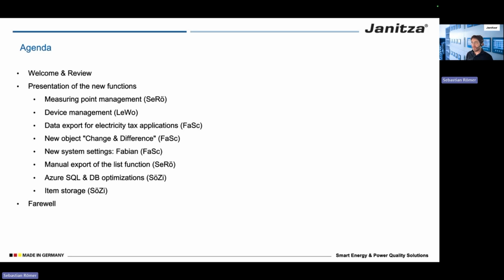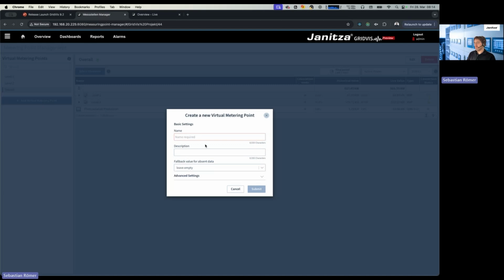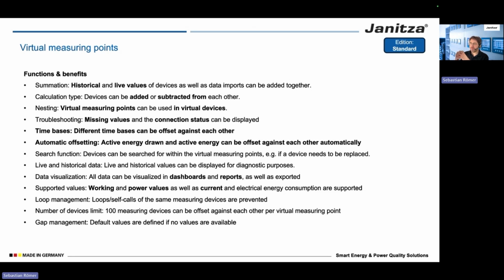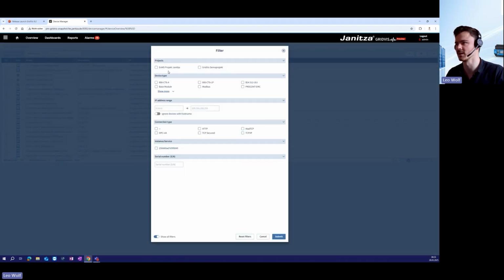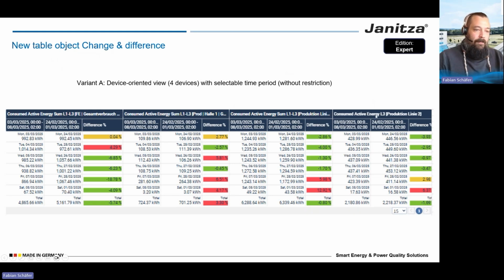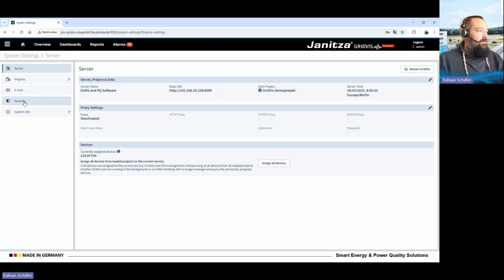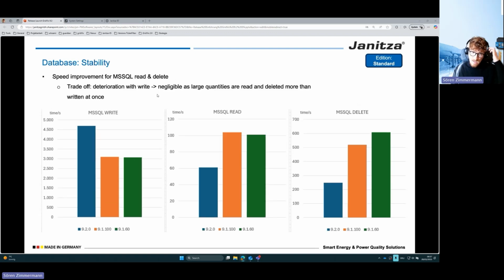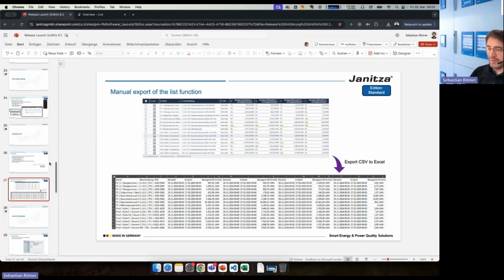Release Launch GridVis® 9.2 (EN)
In this video, you will learn everything about the new features, optimizations, and regulatory updates introduced with the GridVis 9.2 release.

00:00 Introduction
00:35 Overview of GridVis® 9.2 and Recap of 9.1 Highlights
04:20 Virtual Measuring Points (VMP)
16:45 Device Management in the Web Interface
25:10 Data Export for Electricity Tax Refund (§9a & §9b StromStG)
31:00 New Object: Change & Difference
36:05 New System Settings
42:52 Azure SQL & Database Optimization
49:00 Item Storage & License Management
52:10 Exporting a list
56:00 Farewell